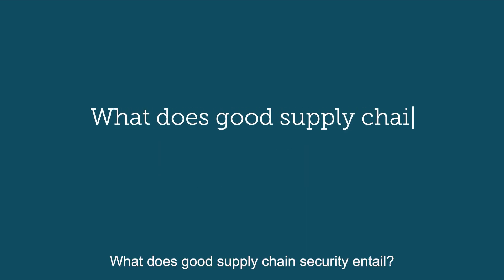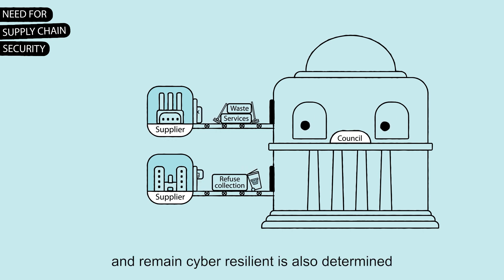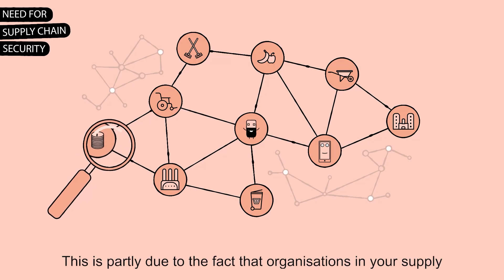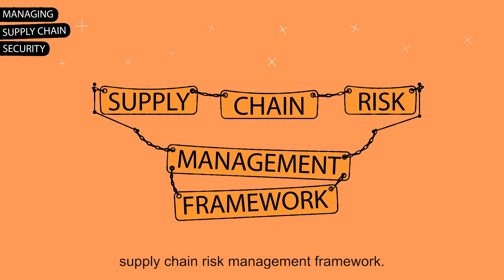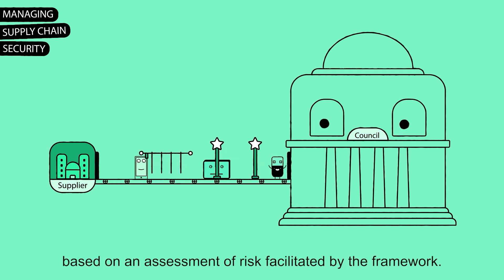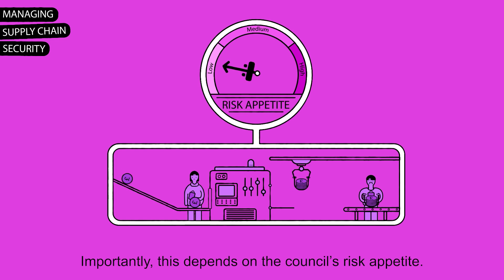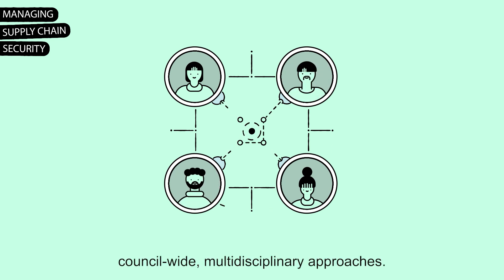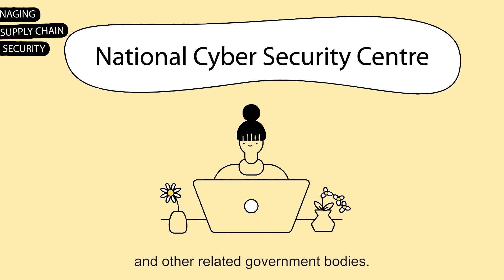What does good supply chain security entail?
This video explains why good supply chain security is needed and the practical steps you can take to achieve it.